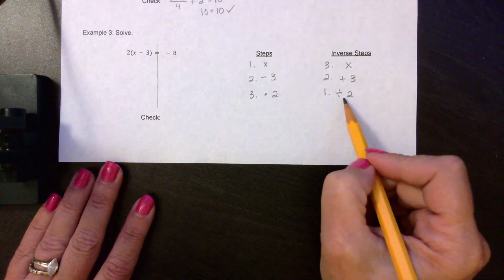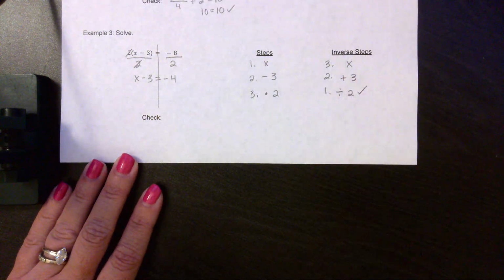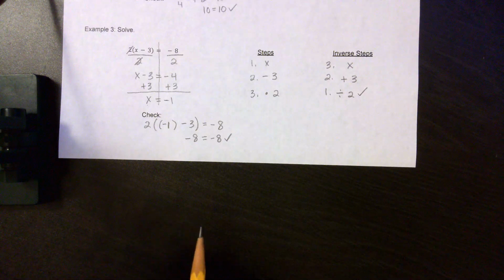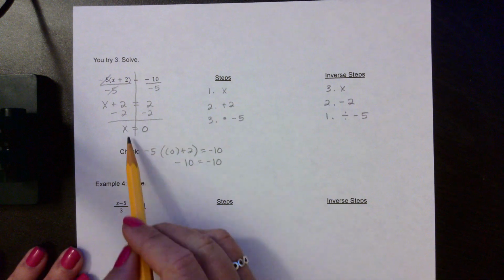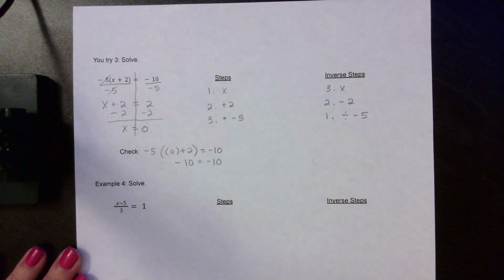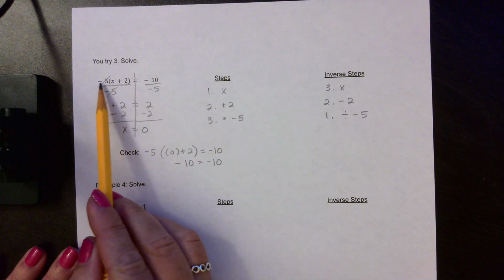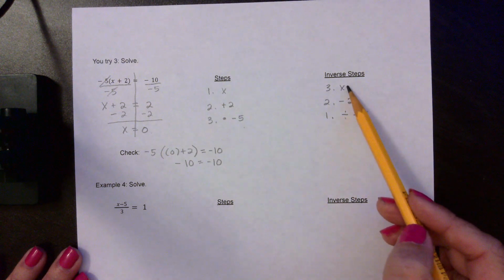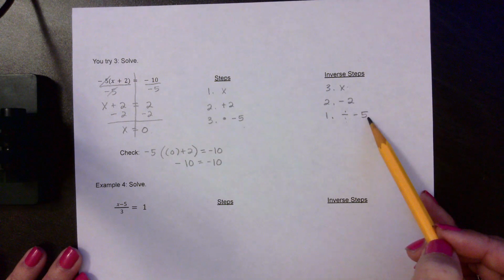Solve Ex 3